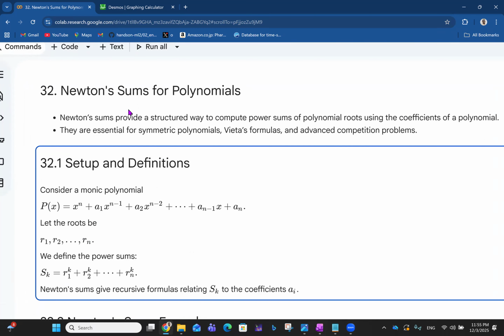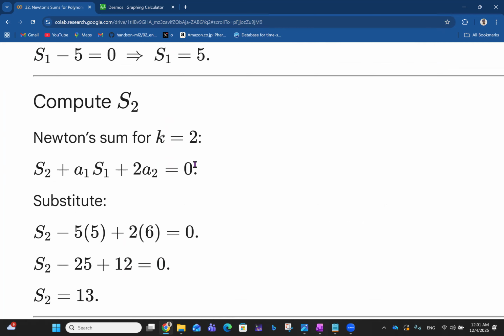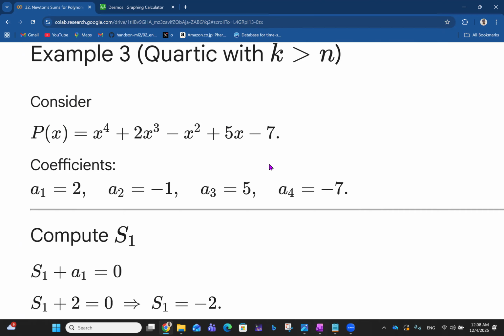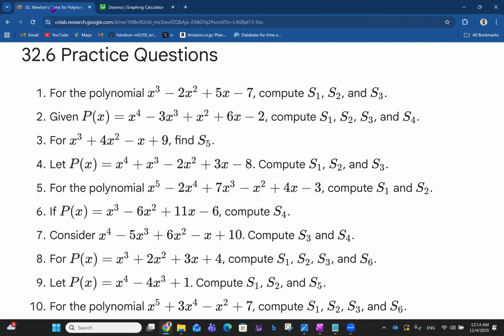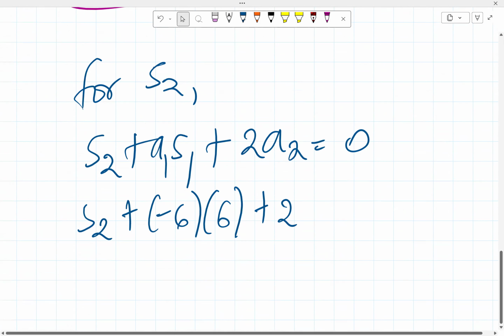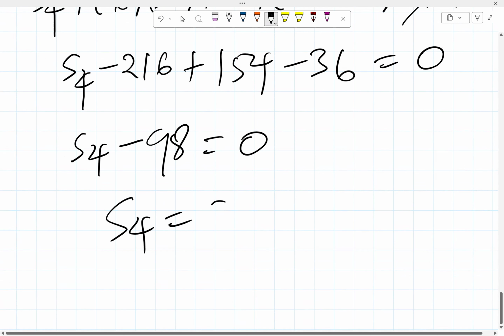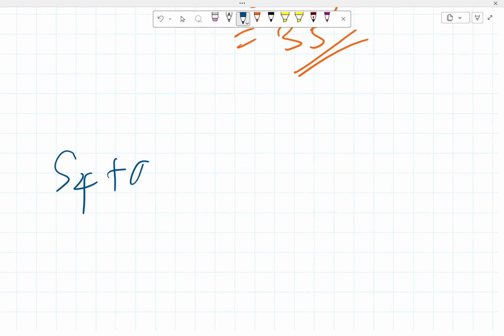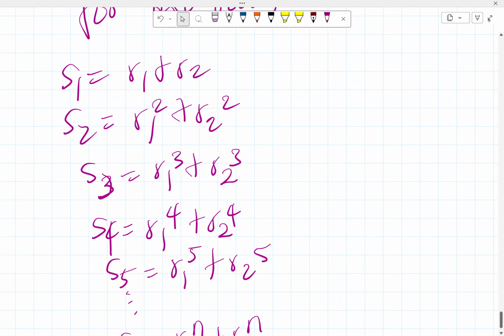32. Newton's Sums for Polynomials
Newton’s Sums for Polynomials is a powerful method that allows you to compute sums of powers of the roots of a polynomial using only its coefficients, without ever solving the equation.

In this lesson, you will learn how Newton’s Sums connect polynomial structure to root behavior, how the recursive relations are built, and how to apply them systematically from simple quadratic examples all the way to more advanced cases where the power index exceeds the polynomial degree.

This video breaks everything down clearly and step-by-step, making the topic accessible for students, exam preparation, competition training, and anyone seeking deeper insight into algebraic structure.

Perfect for strengthening your understanding of symmetric polynomials, Vieta-style reasoning, and advanced polynomial techniques.